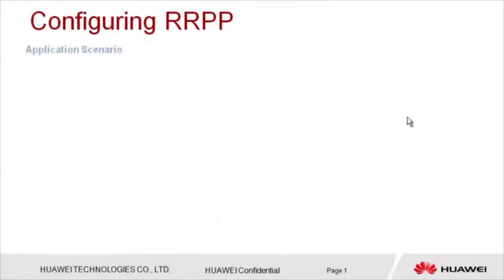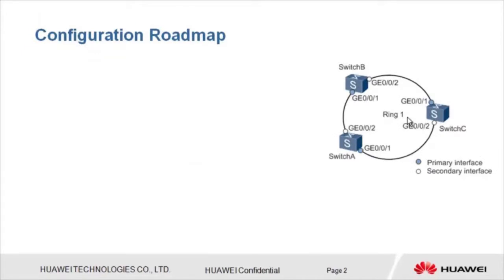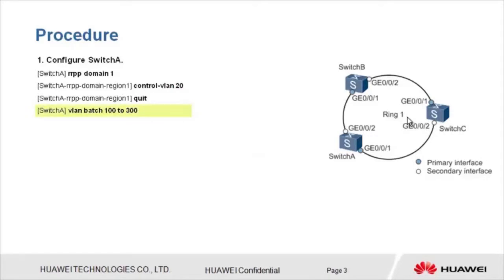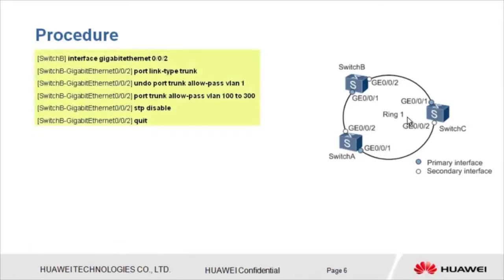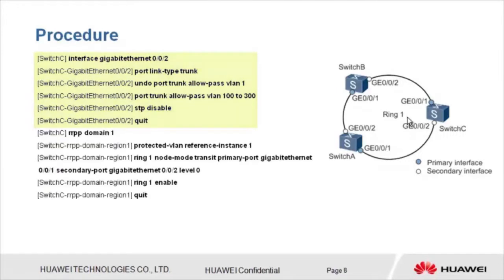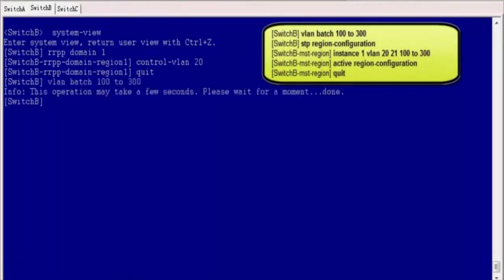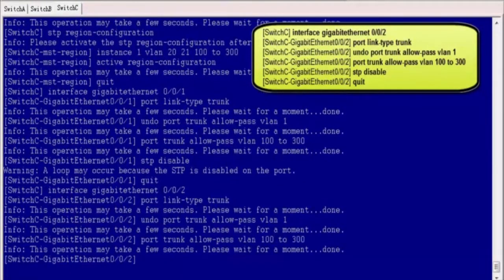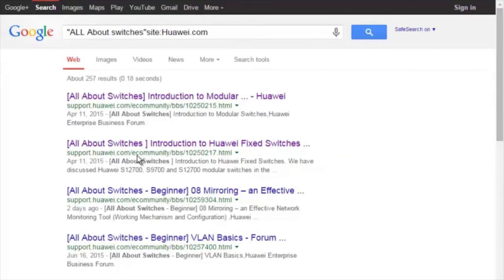HUAWEI S Series Switch-Configure RRPP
HUAWEI S Series Switch-Configure RRPP video demonstrates how to configure the Rapid Ring Protection Protocol (RRPP).